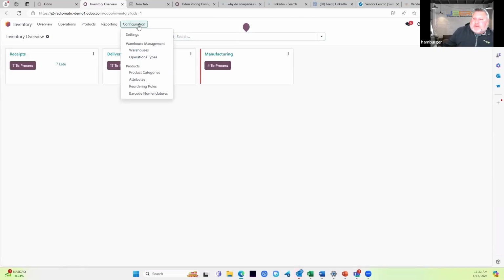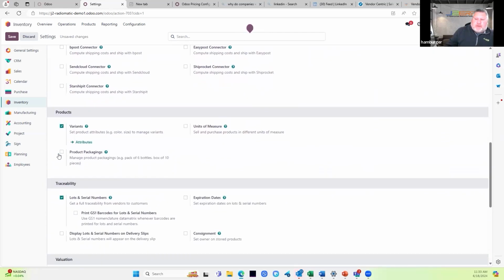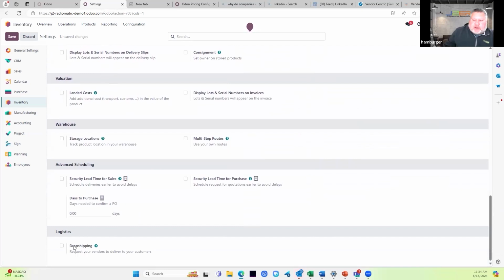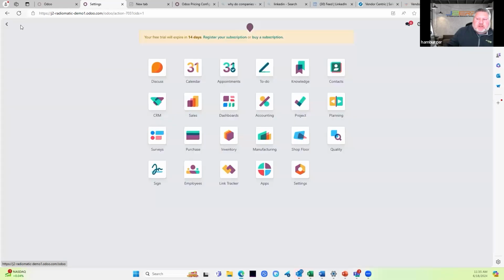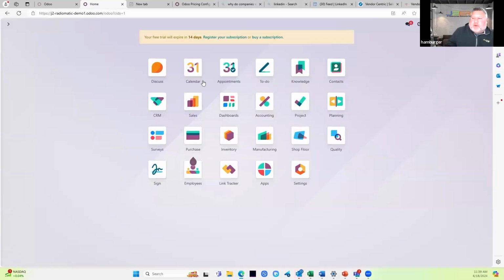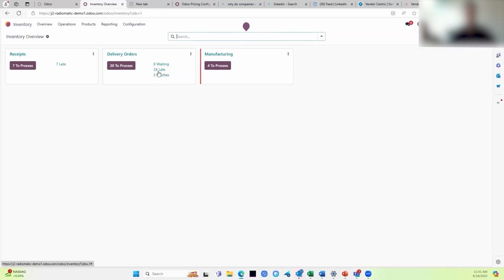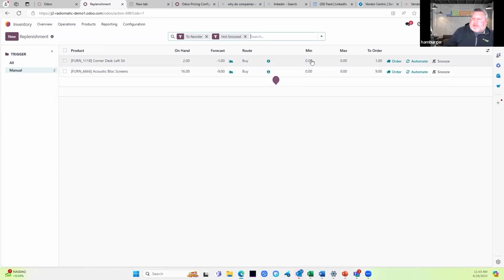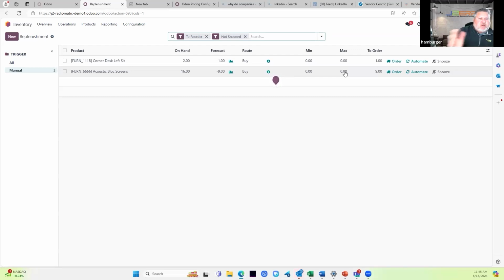Odoo Demo Series 2024: Inventory Management (Part 2/4)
See the product Looking for more support like this? Imagine mastering these tools—it could make a world of difference! Check us out➡️

In this video, we dive into Odoo’s powerful Inventory Management features and how they can bring efficiency to your operations.

Join Lance Brandow from Brandow Consulting and Joe Hamburger from Odoo as they demonstrate how these tools can streamline stock management, improve tracking, and optimize warehouse operations. You’ll get an inside look at how Odoo’s inventory system works and the real benefits it can bring to your business.

At Brandow Consulting, we love helping small businesses thrive. We’re dedicated to finding and implementing the right systems tailored to your needs. By understanding your business size, workflows, and goals, we offer solutions that enhance productivity and drive growth. Whether you’re aiming to refine inventory control, improve accuracy, or integrate with other systems, we’re here to provide the support you need for lasting success.

00:00 - 03:12 Setting Preferences
03:12 - 08:00 Tracking customer data
08:00 - 09:35 Inventory Overview
09:35 - 10:51 Inventory Replenishment
10:51 - 12:29 Minimum Order Requirement